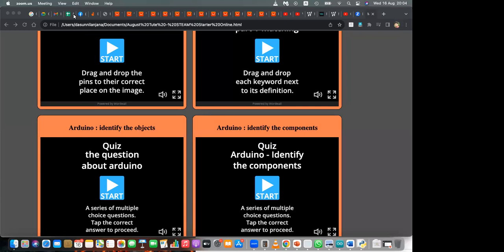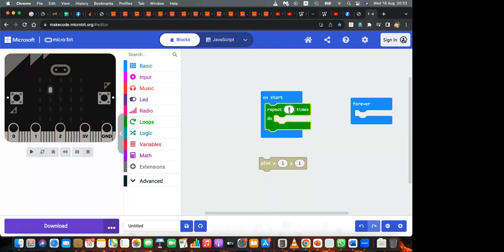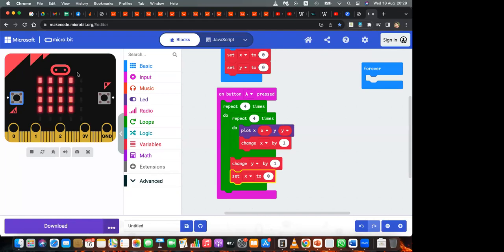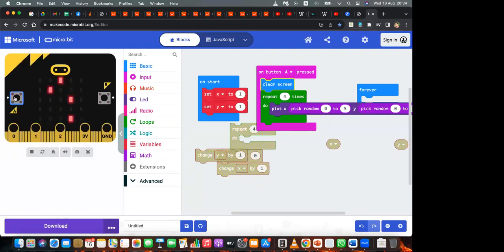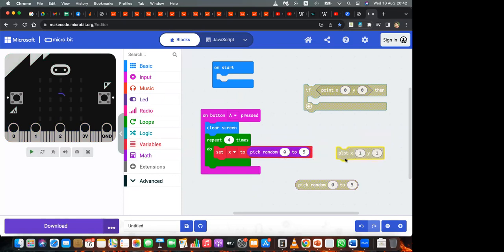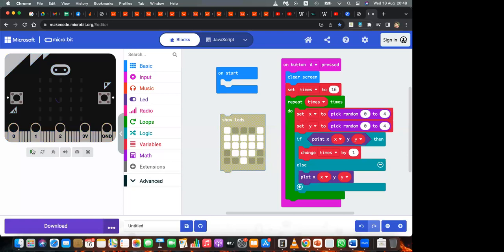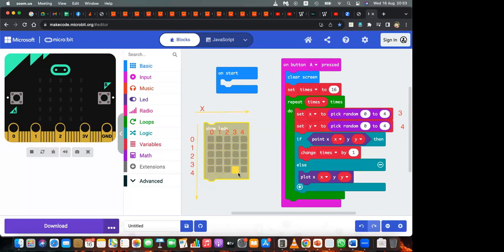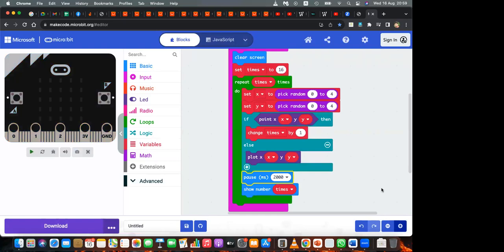STEAM Starter Online Microbit repetition